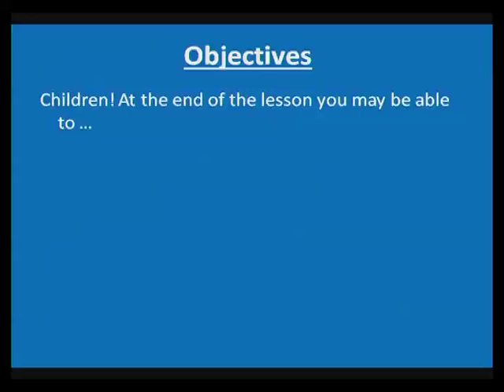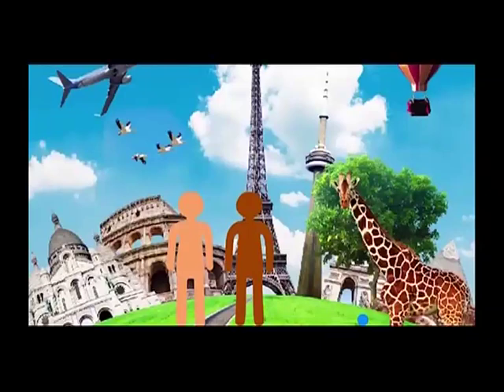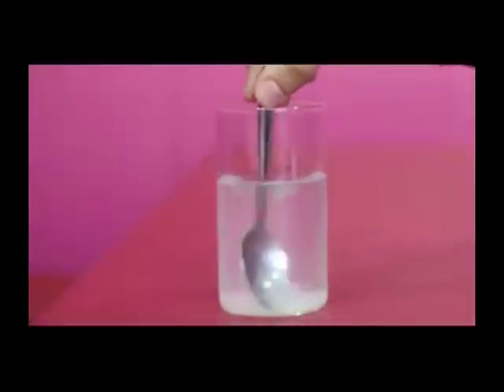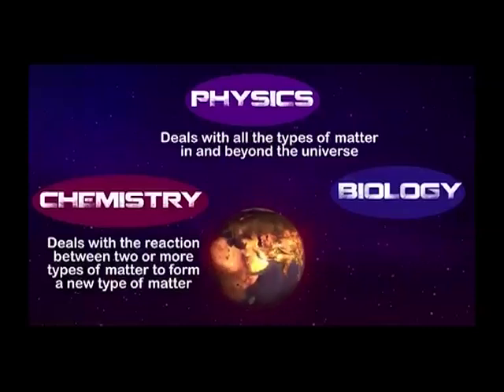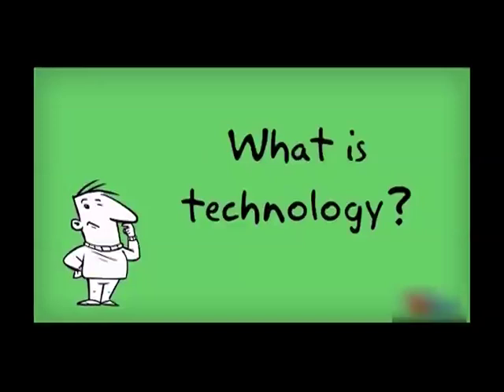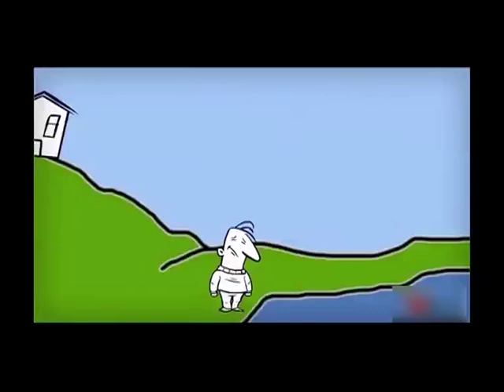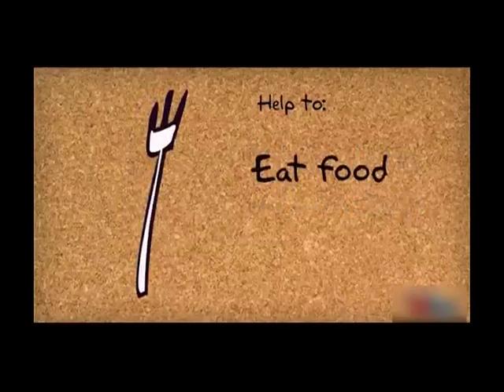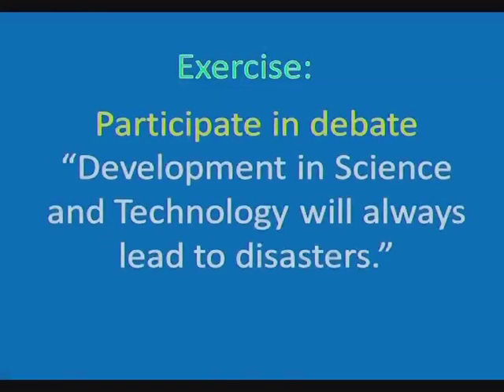English (L) - Science & Technology (Face Sheet) | SIET (8th Class) | T-SAT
T-SAT Network Digital Classes are Now Available on Following Platforms:

👉Install T-SAT App:
1. For Android Users: Play Store
2. For Apple Users: AppStore